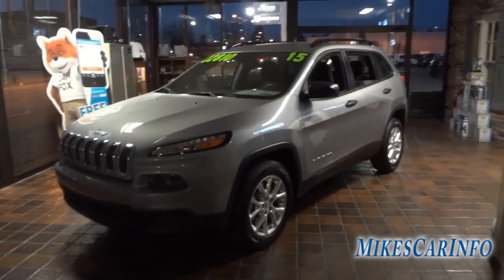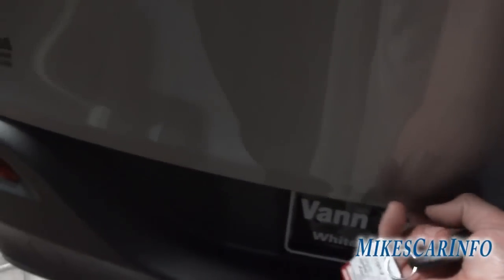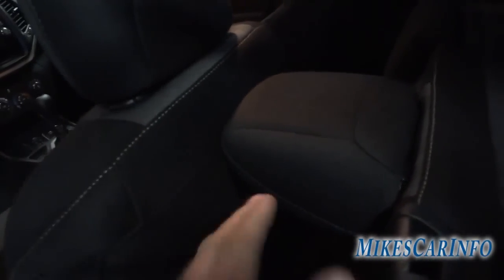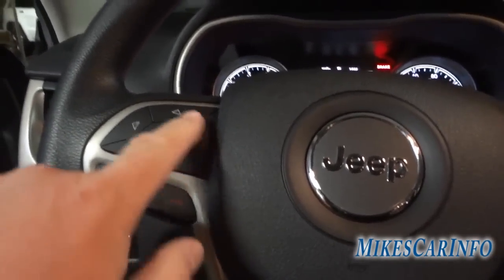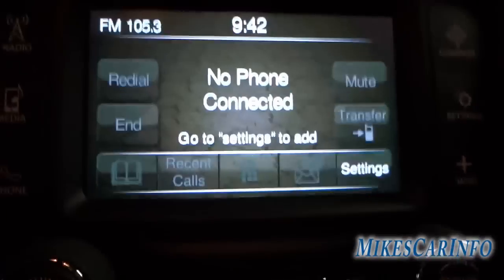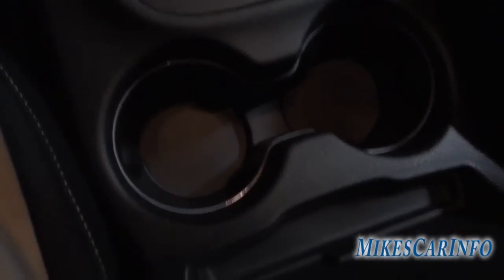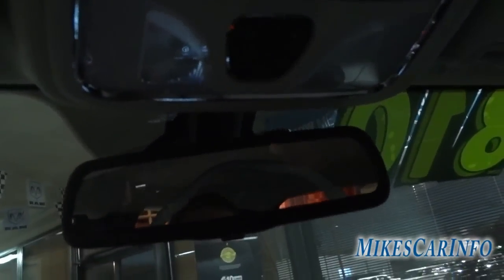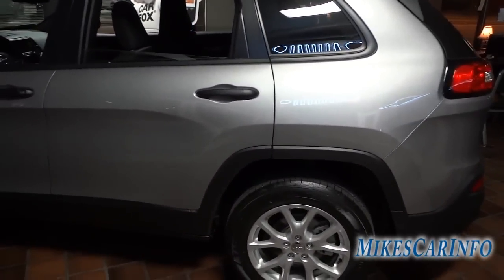👉 2015 Cherokee SE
JEEP CHEROKEE SPORT FWD
Exterior Color:Billet Silver Metallic Clear Coat Exterior
Paint
Interior Color:Black Interior Color
Interior:Cloth Low-Back Bucket Seats
Engine:2.4-Liter I4 MultiAir® Engine
Transmission:9-Speed Automatic Transmission
OPTIONAL EQUIPMENT)
FUNCTIONAL/SAFETY FEATURES
Keyless Entry with Panic Alarm
Brake Stability Control
Speed Control
Tire Pressure Monitoring Display
INTERIOR FEATURES
Uconnect® 5.0 AM/FM/BT
5.0-Inch Touchscreen Display
Integrated Voice Command with Bluetooth®
Remote SD Card Slot
Audio Jack Input for Mobile Devices
12-Volt Cargo Power Outlet
12-Volt Auxiliary Power Outlet
USB Charging Port in Console Bin
Illuminated Front Cup Holders
Rearview Mirror with Microphone
Power Mirrors
Power Windows with Driver's One-Touch-Down Feature
Manual 6-Way Driver Seat
6-Way Manual Passenger Seat Adjust
Rear 60 / 40 Folding Split Recline Seat
Tilt / Telescope Steering Column
Cluster 3.5-Inch TFT Black and White Display
Jeep Cargo Management System
EXTERIOR FEATURES
17-Inch x 7.0-Inch Full Face Steel Wheels
225/60R17 BSW All Season Tires
Bright Exhaust Tip
PRICE INFORMATION (contd.)
OPTIONAL EQUIPMENT
Customer Preferred Package 24A
Sport Appearance Group $ 495
Gloss Black Roof Rails
17-Inch x 7.0-Inch Aluminum Wheels
SiriusXM Satellite Radio w/ 1-Yr Radio
Subscription
$ 195
Compact Spare Tire $ 195
VIN:1C4PJLAB5FW632754